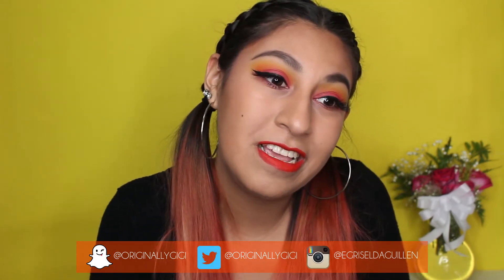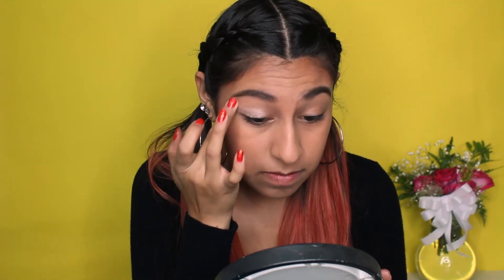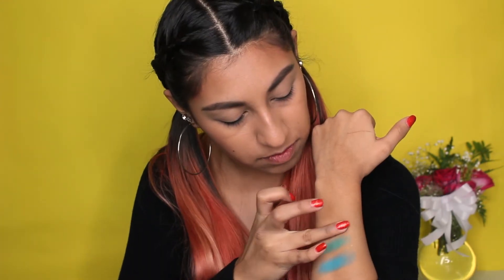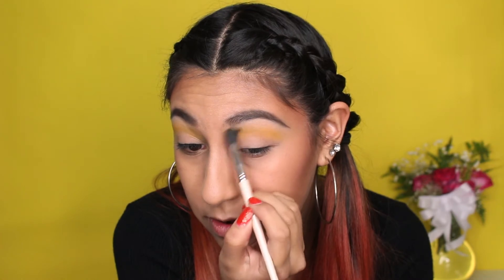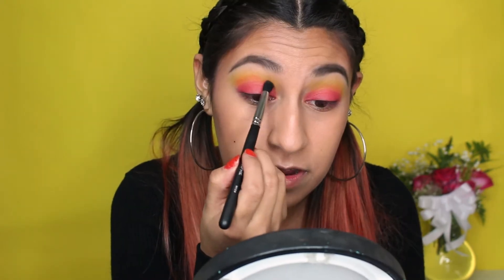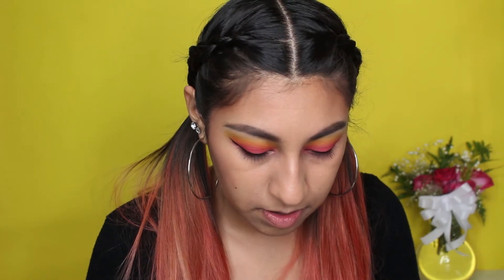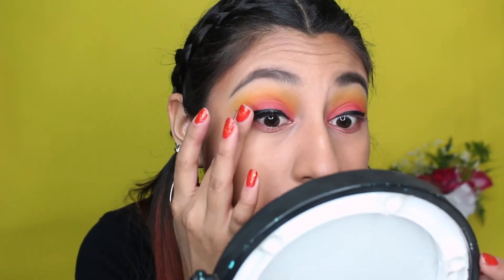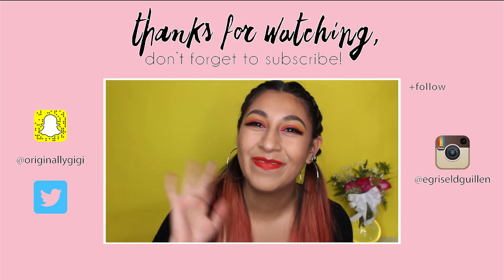GRWM: Trying New Morphe Products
Hey guys I finally got this video too render correctly! I did things a little different this time around...hope you guys enjoy!
xx

SOCIAL MEDIA ♡

MUSIC ♡

EQUIPMENT ♡

Edited on // Adobe Premiere Pro CC 2018